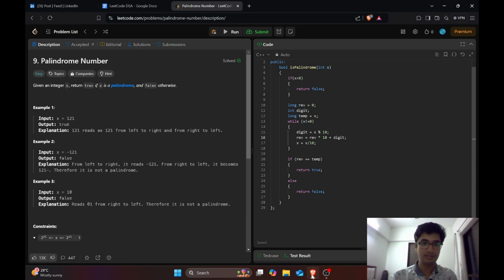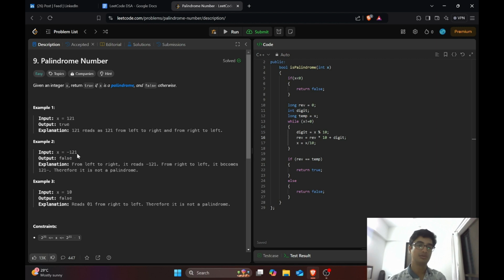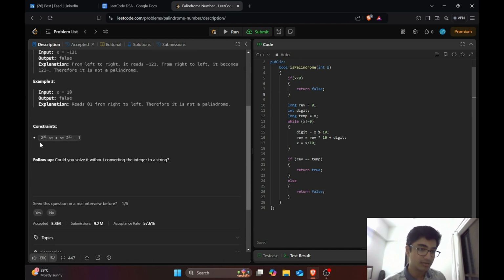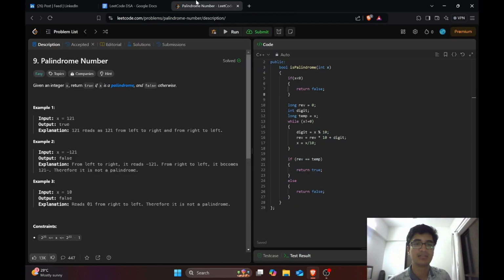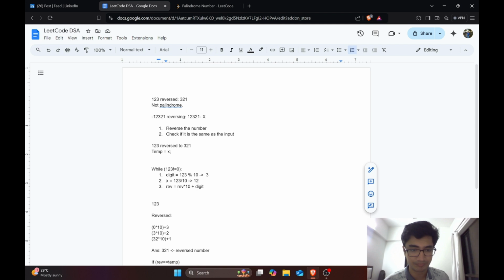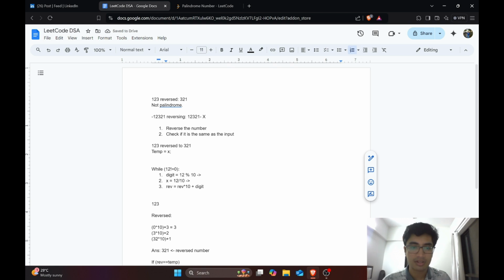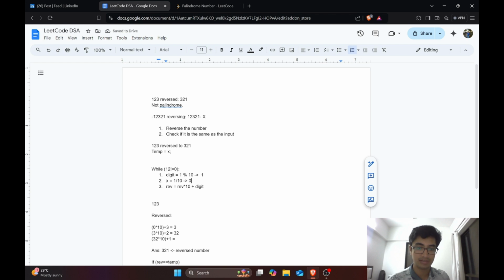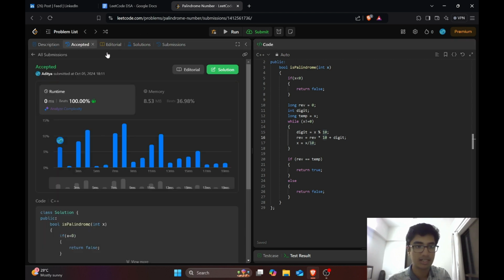LeetCode (9) Palindrome Number Problem | C++ Solution Explained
Hey everyone! 👋 In this video, I'll be solving the "Palindrome Number" problem from LeetCode using C++.

A palindrome number is one that reads the same backward as forward. I'll explain the concept in simple terms and show you the code that solves the problem efficiently.

🛠️ What's Covered:

Brief explanation of what a palindrome number is.
Straightforward C++ solution with step-by-step code walkthrough.
If you're looking to understand how to solve this problem quickly and efficiently in C++, this video is for you!